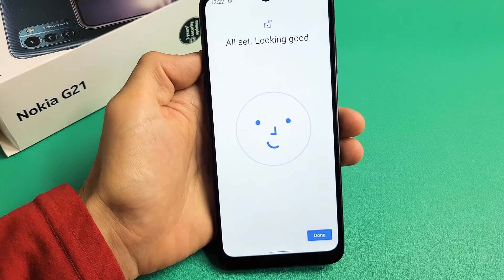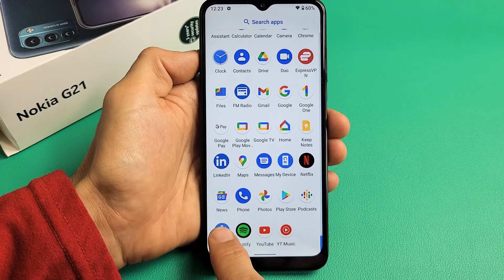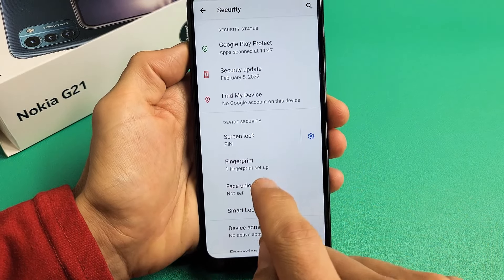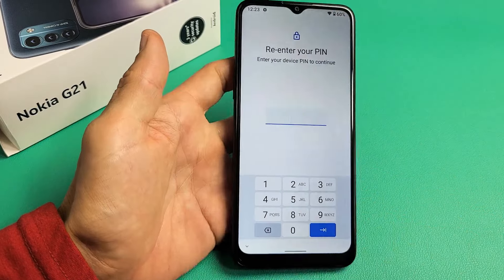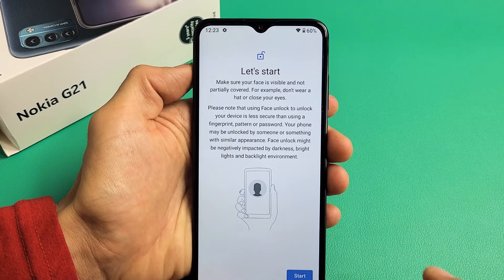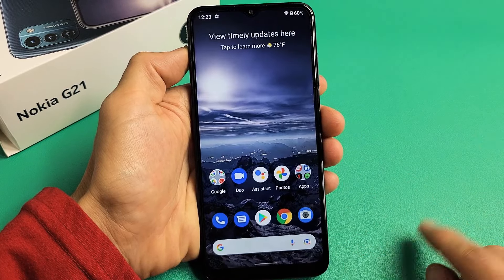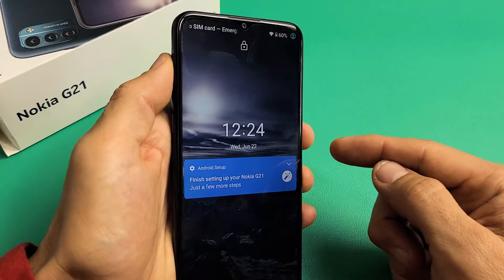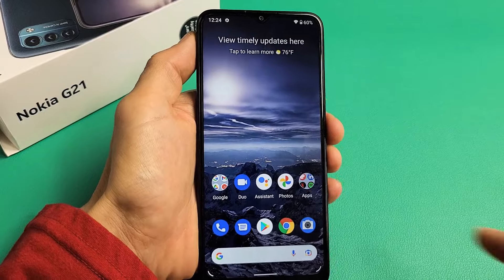Nokia G21/G20: How to Setup Face ID Password (Face Unlock)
I show you how to setup or add a face ID password (face unlock) on the Nokia G21 smartphone (same for G20). Hope this helps.

Nokia G21 Dual-SIM Factory Unlocked International Version